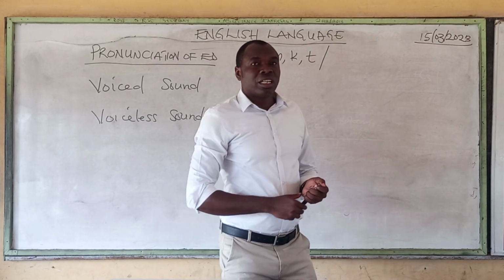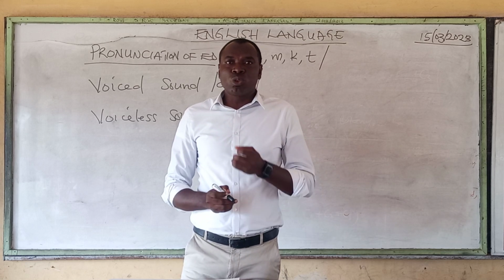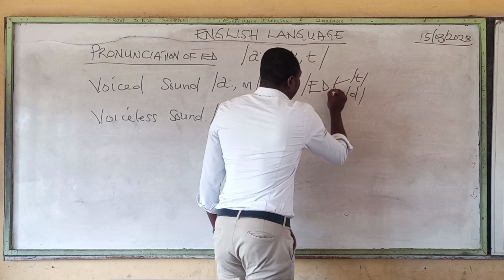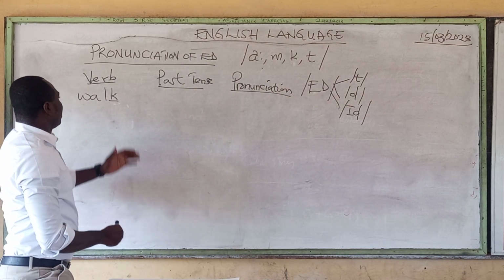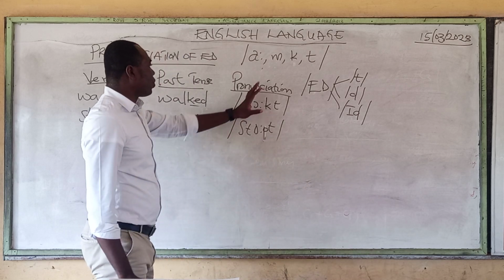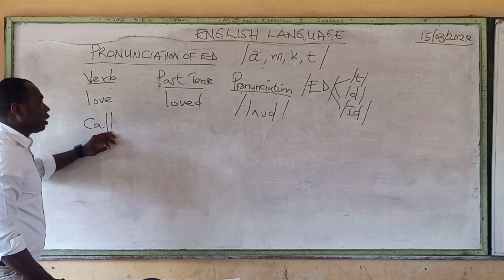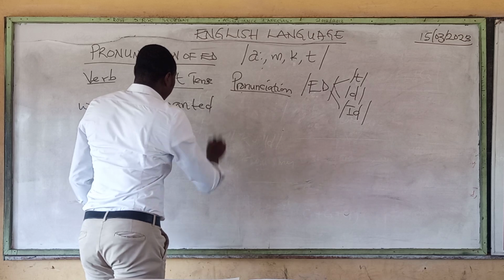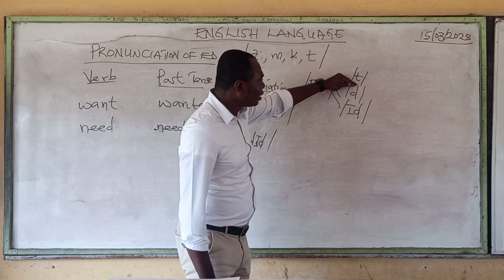ALFRED TEACHING VIDEO